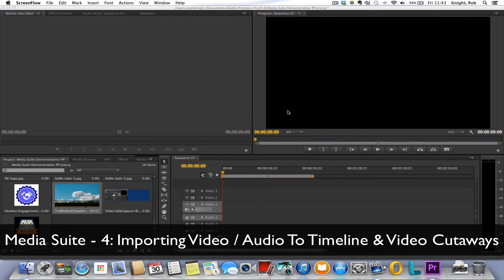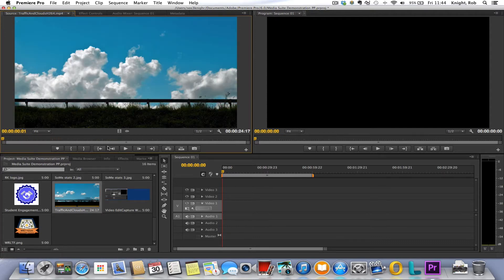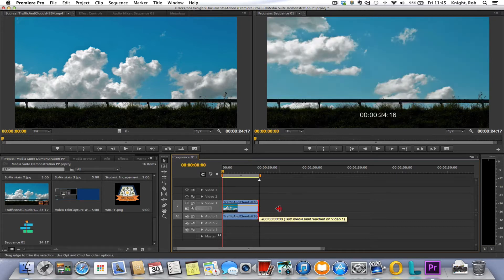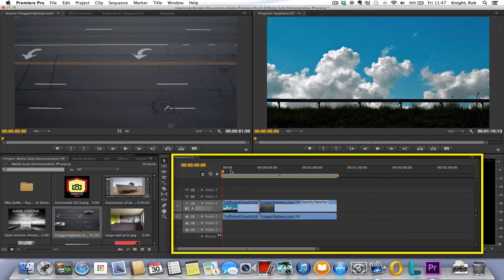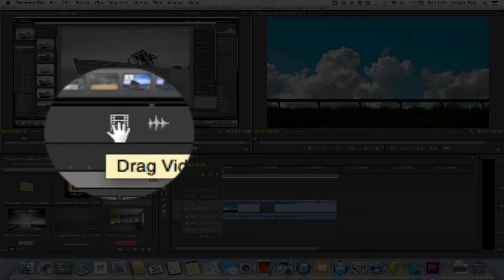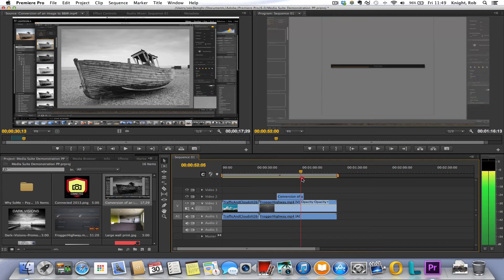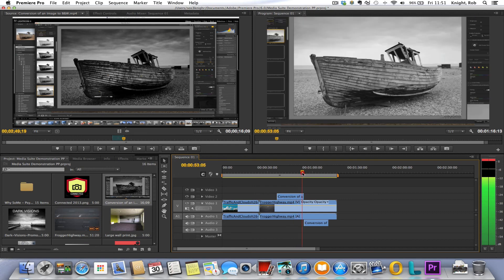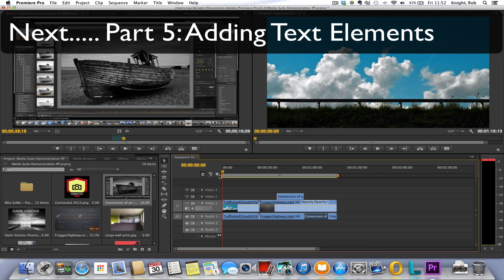Media Suite - Pt 4: Importing Video & Video Cutaways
Media Suite video recording and editing user guide for Adobe Premiere Pro part 6 demonstrating how to add video & audio to the timeline, video cutaways and adding video or audio only.